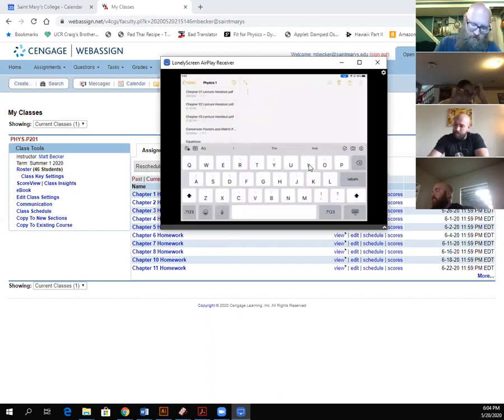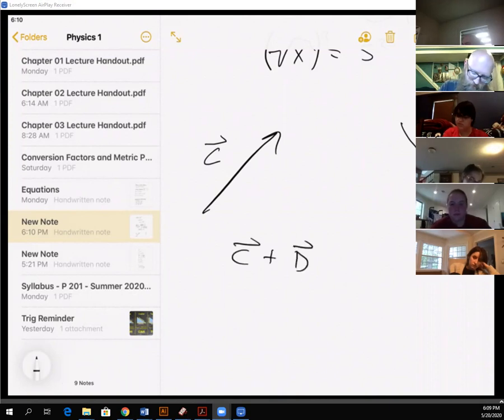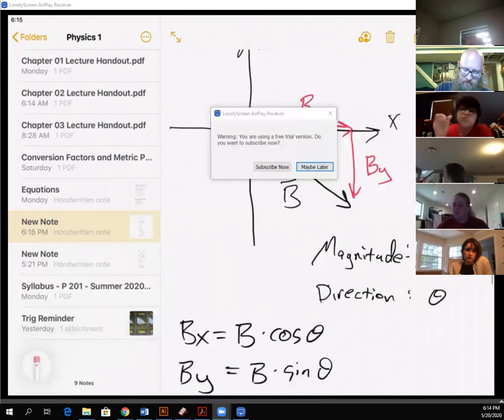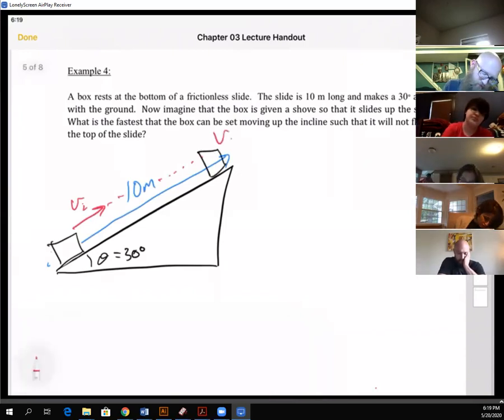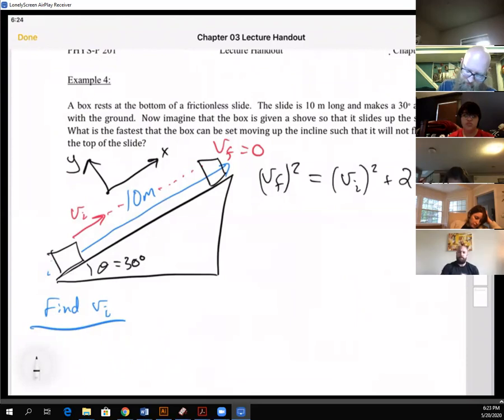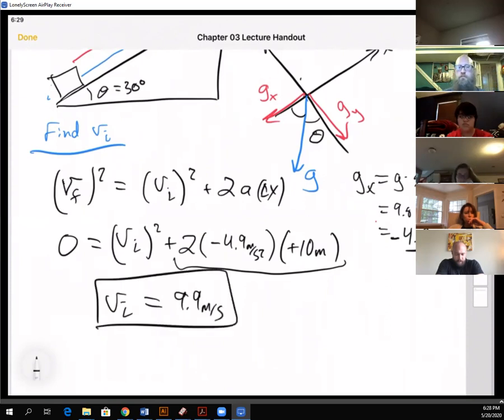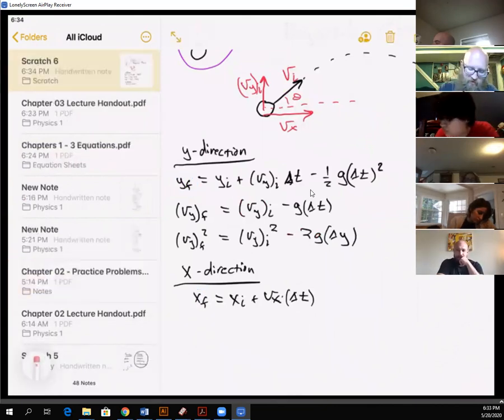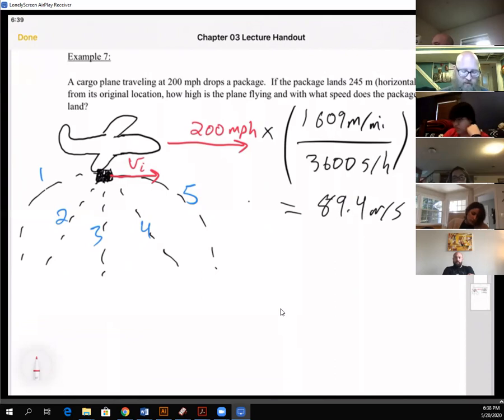Live Lecture - Wednesday, May 20 2020